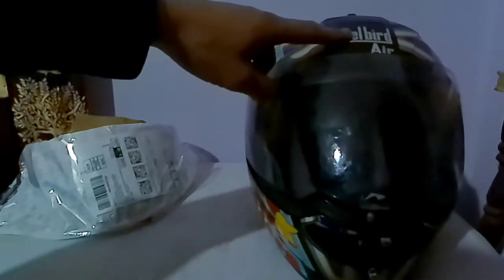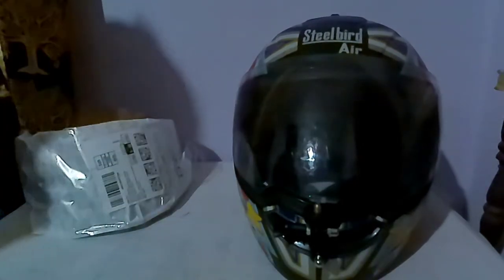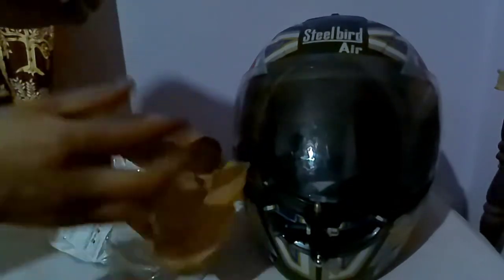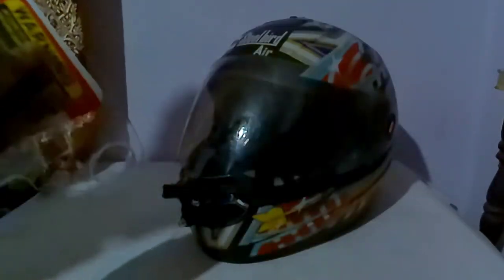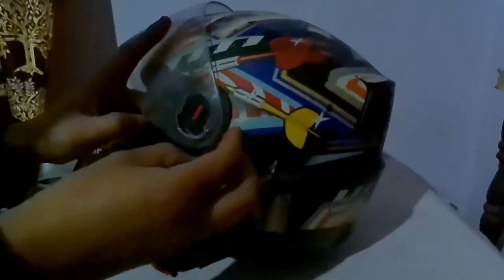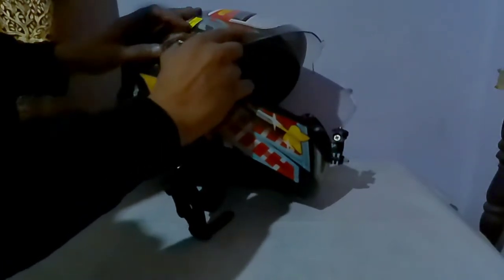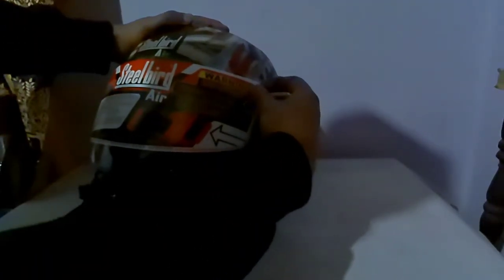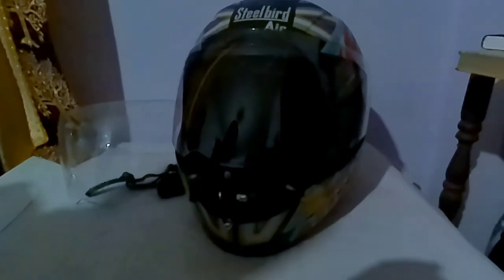visor unboxing from Amazon | Steelbird air new visor fitting | poor packaging